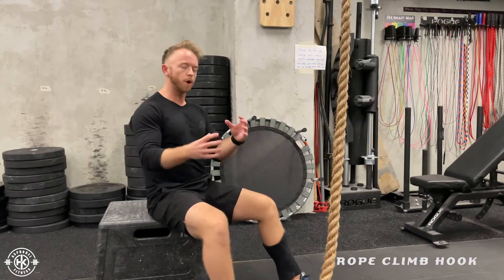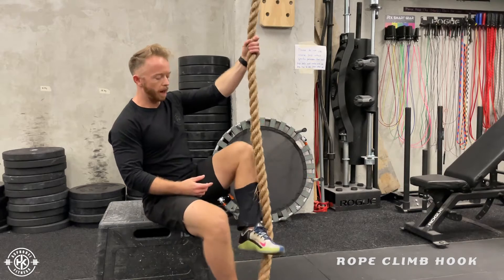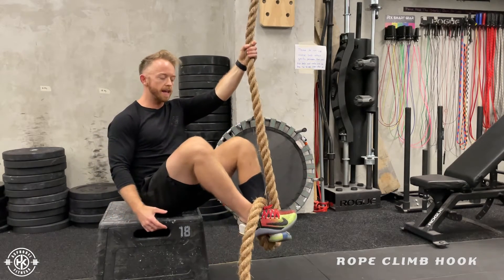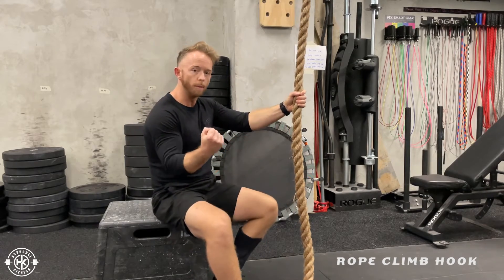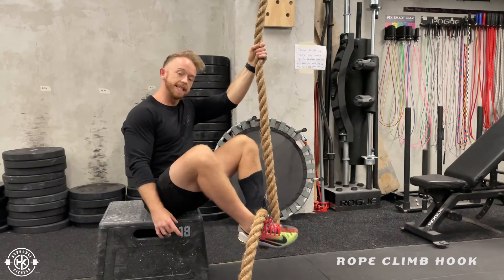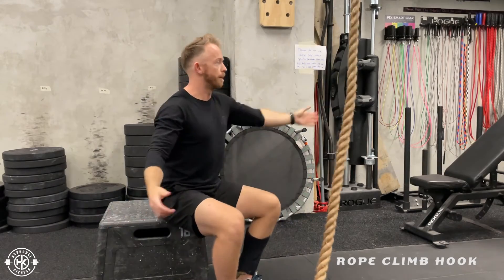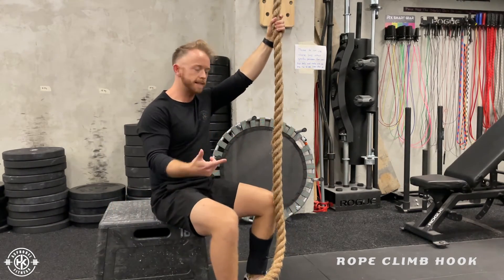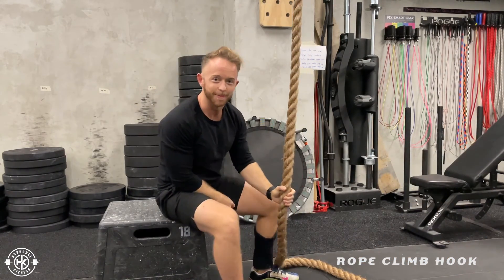Rope Climb Hook